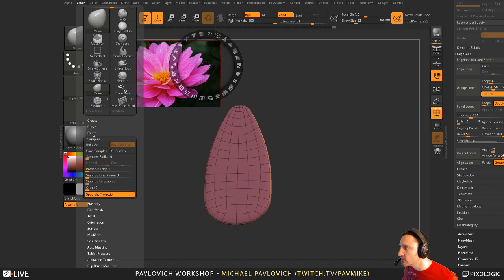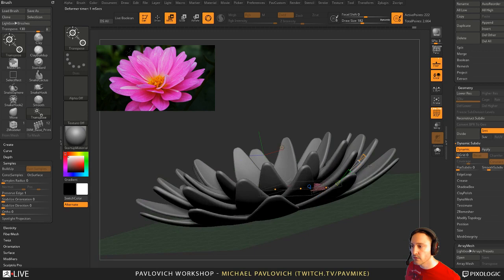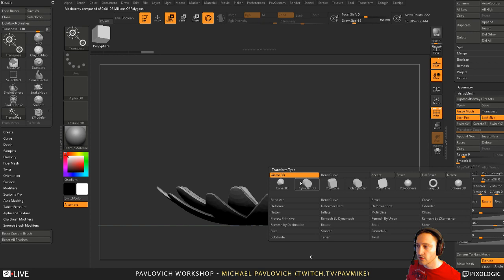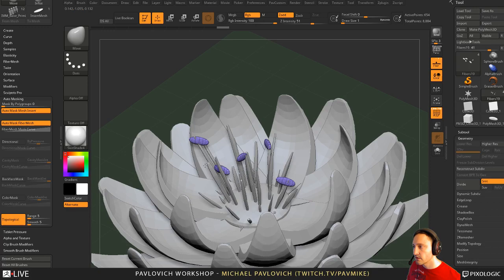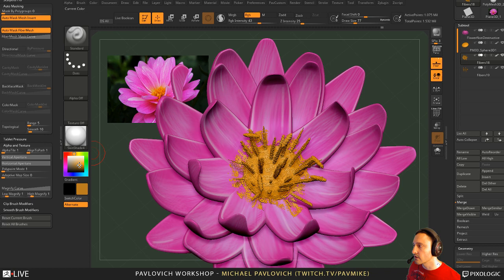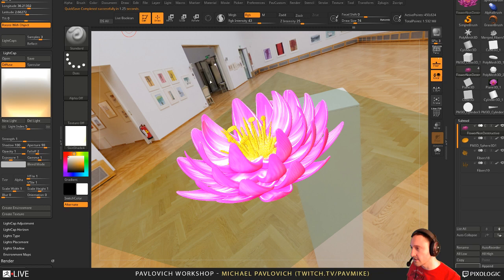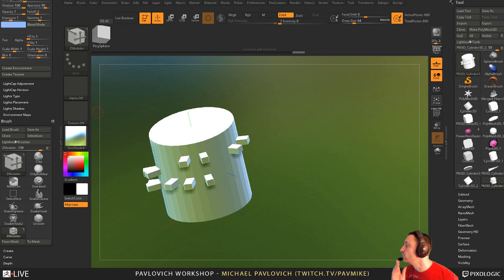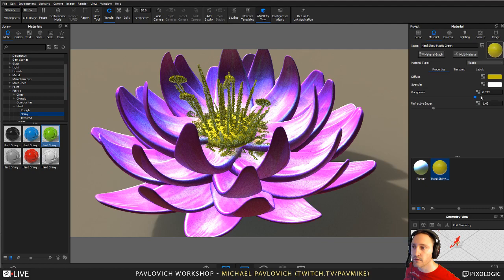How to Create a Flower Quickly with Just One Petal! - Michael Pavlovich's ZBrushLIVE Episode 44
In this episode, Michael uses ArrayMesh to create a flower really quickly!

Michael Pavlovich - Pavlovich Workshop - Episode 44